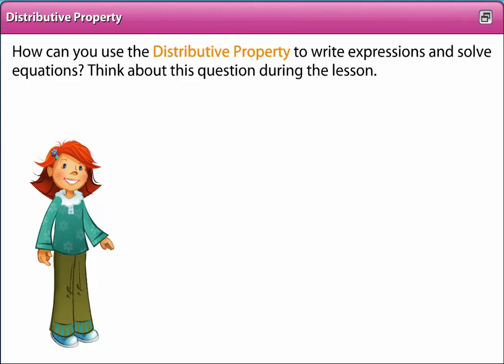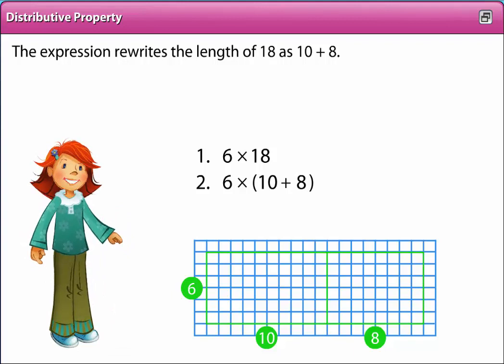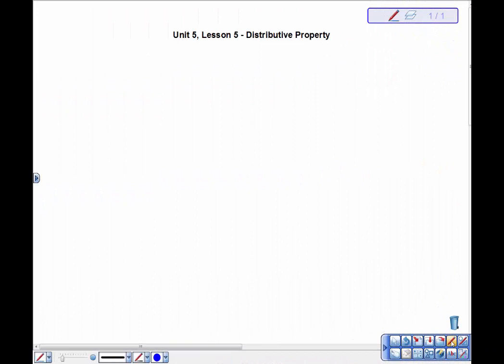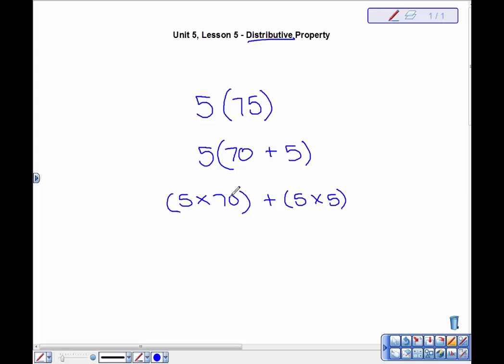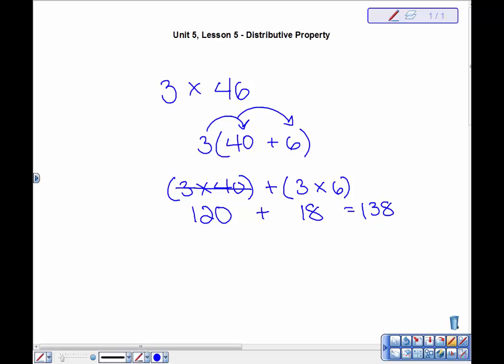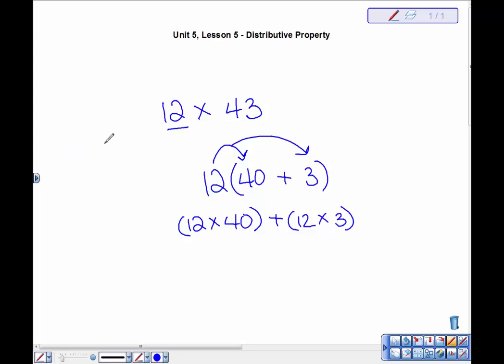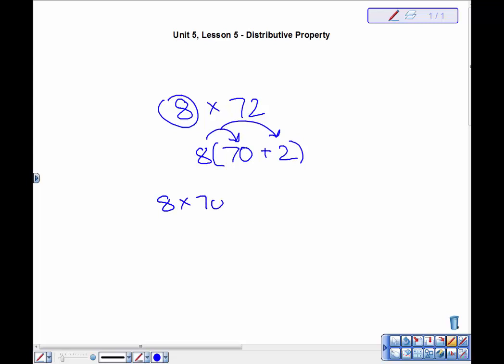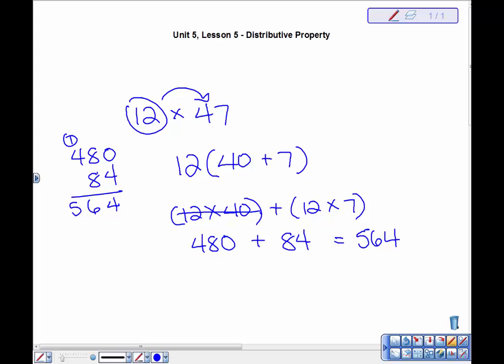Topic 6, Lesson 4 - Distributive Property